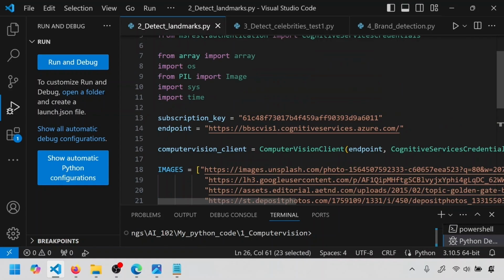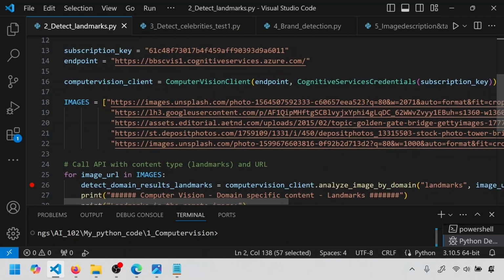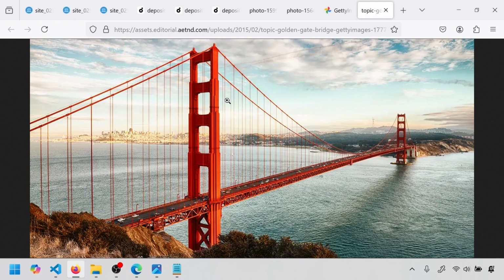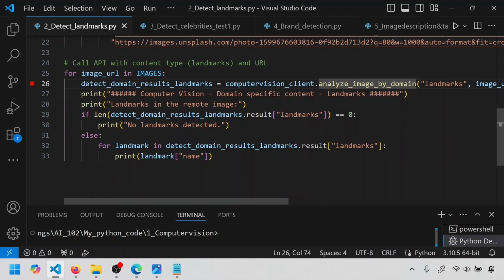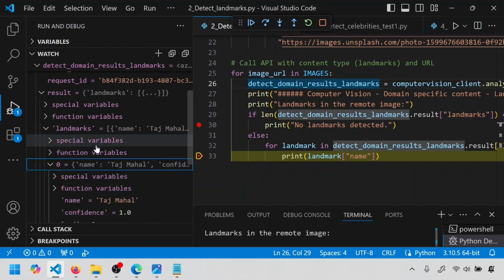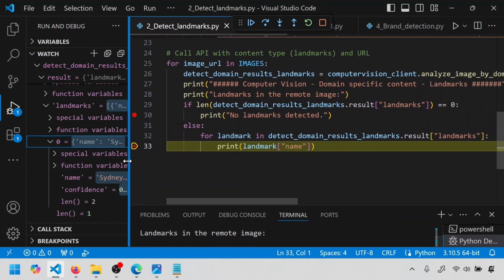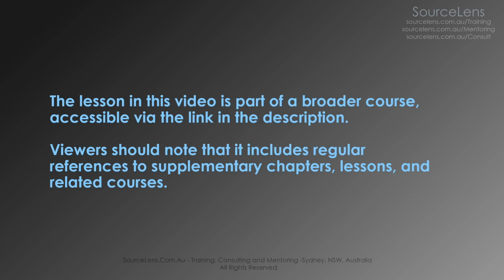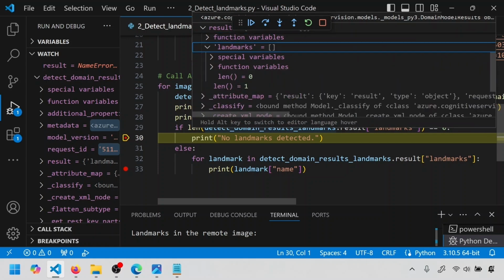Azure AI Vision Landmark Detection - Part 13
Link for the entire course:
    DECEMBER2025

In this lesson, we will discuss Landmark Detection with Azure AI Vision, which enables the recognition of famous landmarks and locations within images.